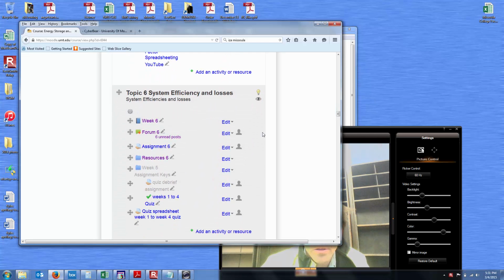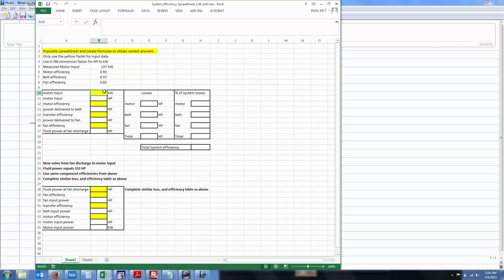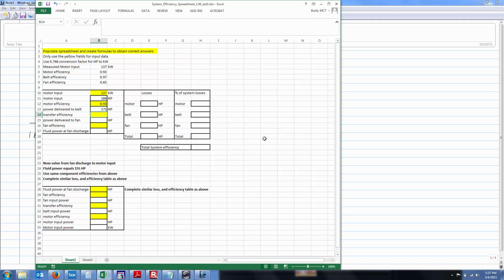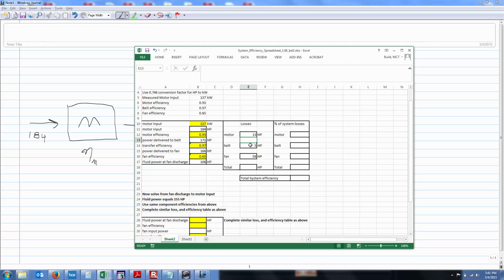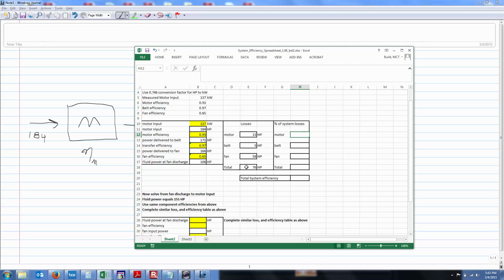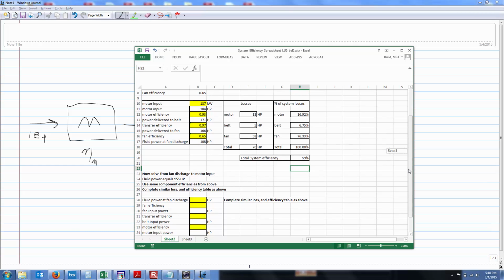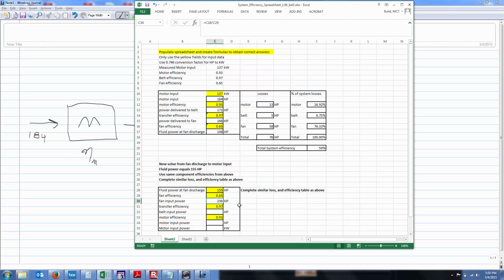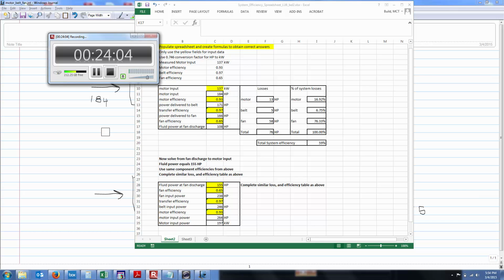NRGY_214_Lecture_06_01_motor_belt_fan